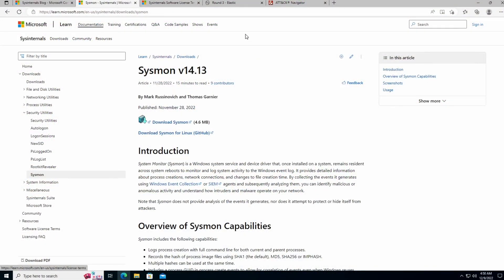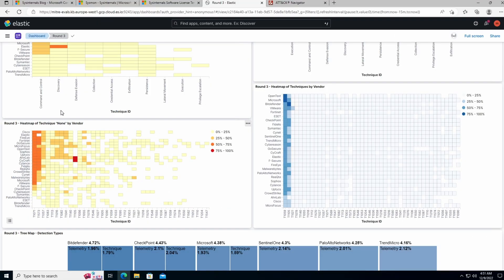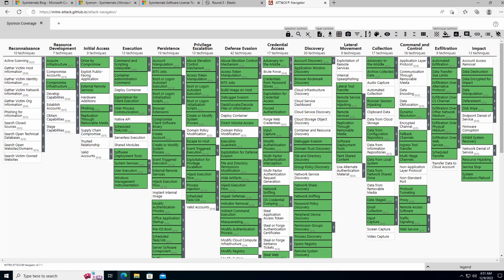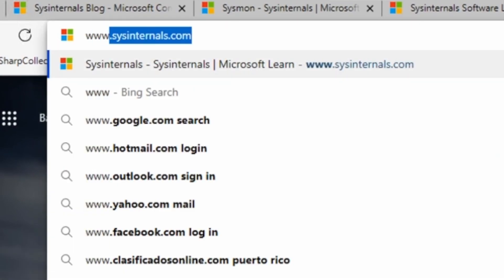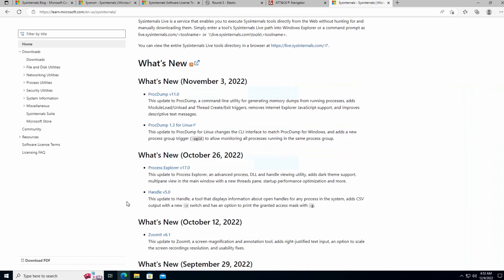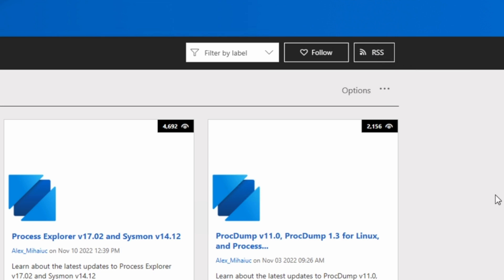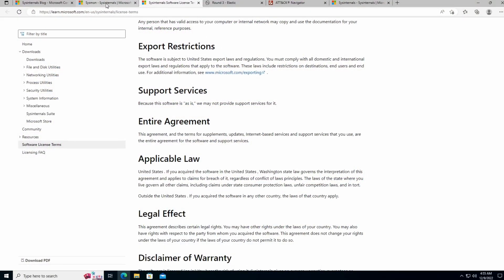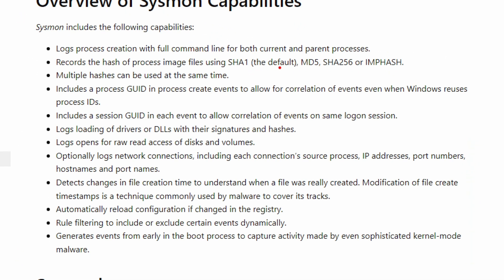Learning Sysmon - What is Sysmon? (Video 1)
In this video, Research Team Lead Carlos Perez talks about System Monitor (Sysmon) which you can get from Microsoft's Sysinternals Suite. He covers who can get the most out of Sysmon and what its limitations are so that you can decide how much effort your organization should put in to using it.

Chapters:
00:00:00 Intro
00:04:40 Where to Download Sysmon
00:05:30 Is Sysmon Supported
00:07:05 Sysmon Capabilities
00:10:46 Is Sysmon for everyone